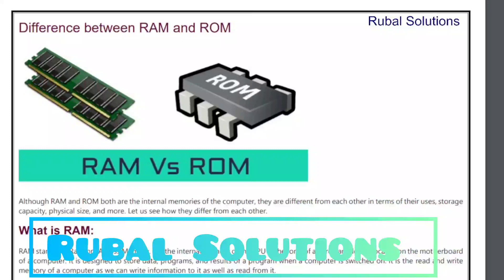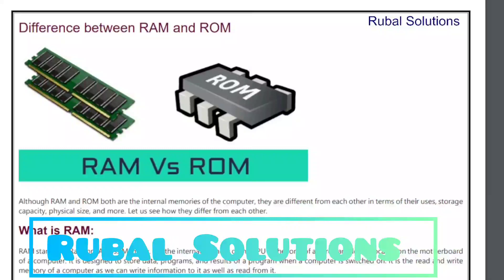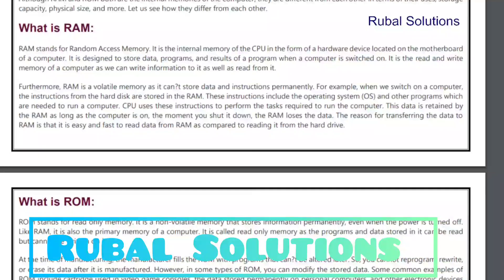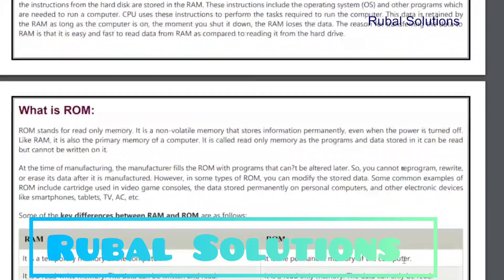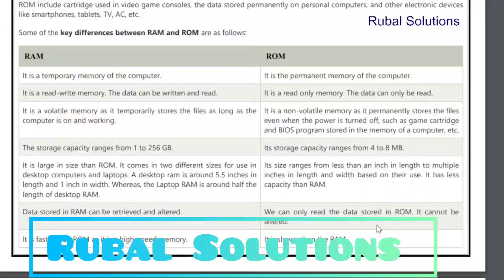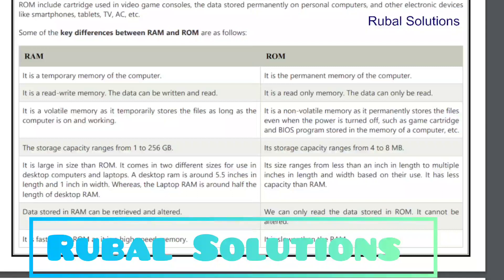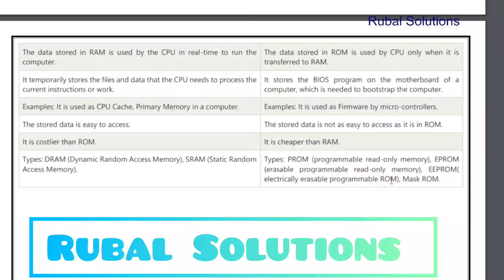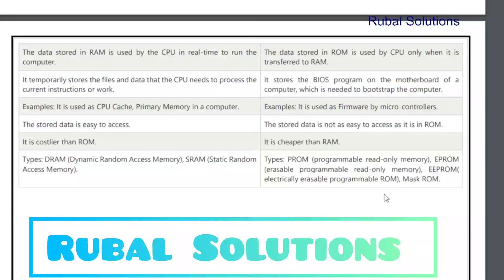Let's Understand Difference Between RAM and ROM || Rubal Solutions || RAM vs ROM